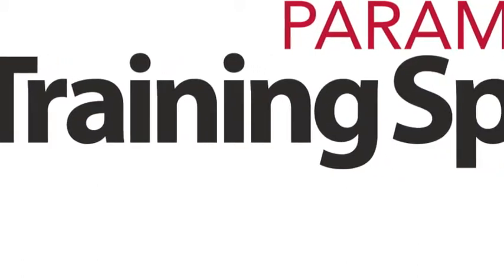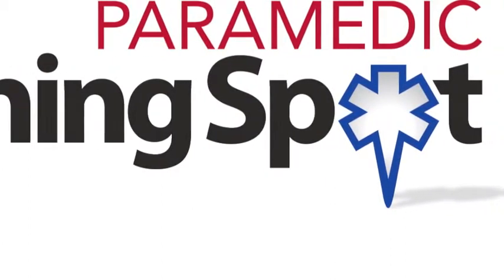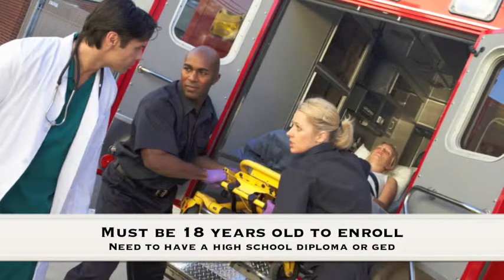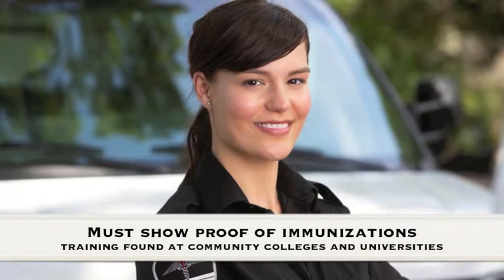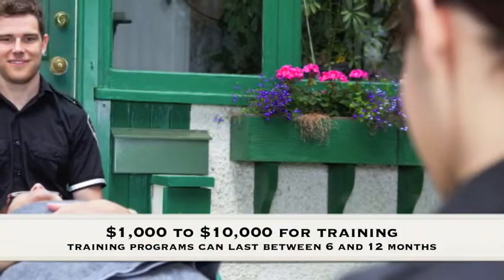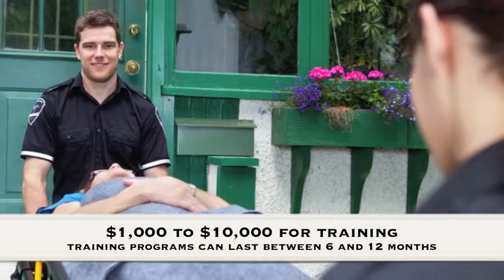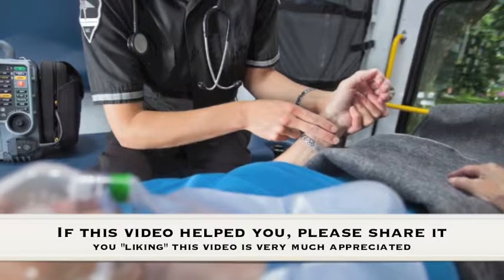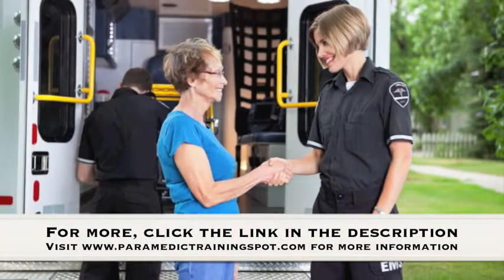How to Become a Paramedic in Montana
Need to understand the paramedic training requirements in Montana?  Looking to become a paramedic in Montana?  In this video, we break down the basics of everything you need to know, including but not limited to how long paramedic programs last, information on accredited schools, and how much you can expect to pay for paramedic classes.